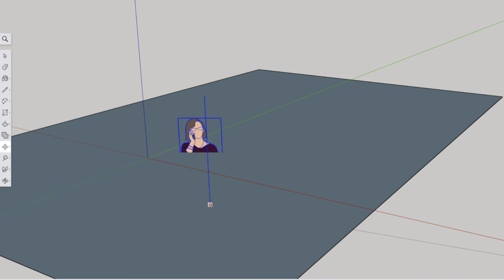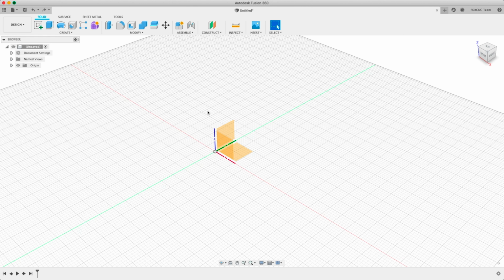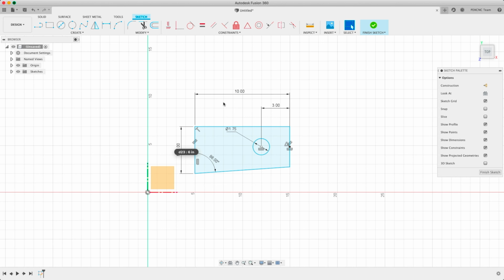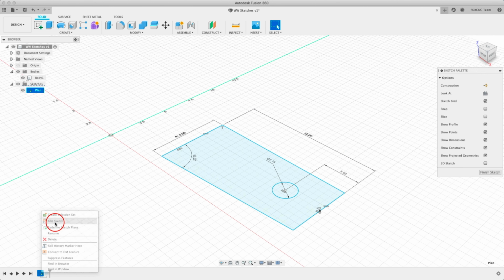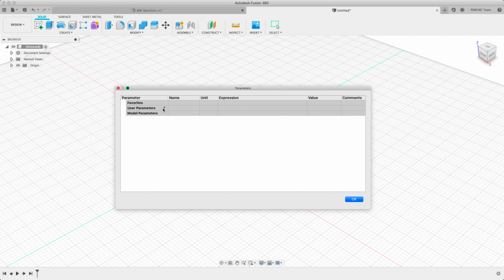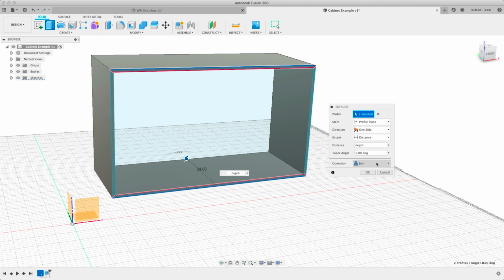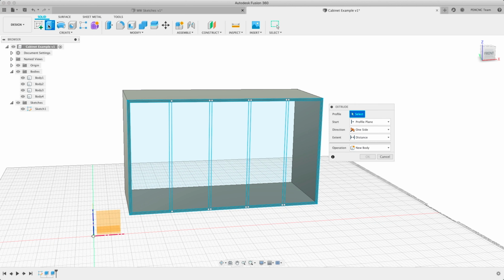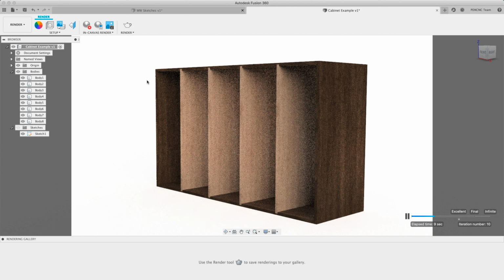Learn Fusion 360 for Beginners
Ever wanted to learn Fusion 360 but just didn't know where to start? This is PDX CNC's Introduction to Fusion 360" series. 🟧 New - Fusion CAD Introduction Course

We typically make videos on Fusion 360 and CNC Machining projects but we don’t often start from the beginning. So that’s what this series will do - assume nothing and start from scratch. First off is a Fusion 360 Sketch tutorial, followed by some 3D modeling and a quick rendering example.

MENU
0:00 - Introduction
1:50 - Get to know Fusion 360
3:30 - Sketch Example
14:42 - Cabinet Example
25:13 - Rendering Preview